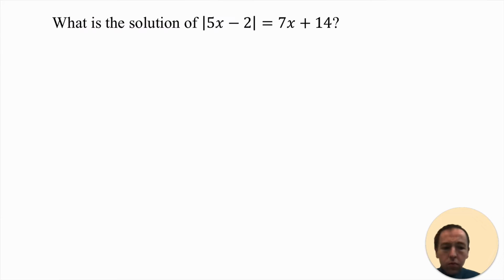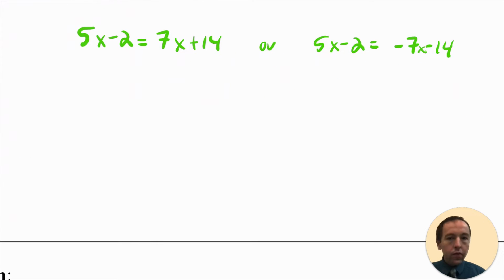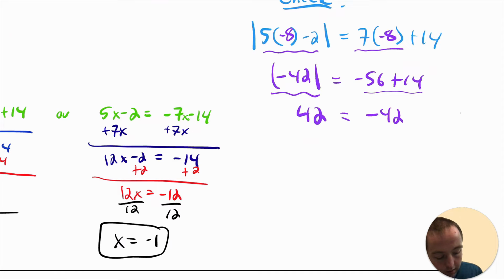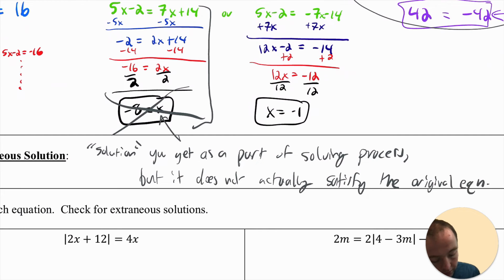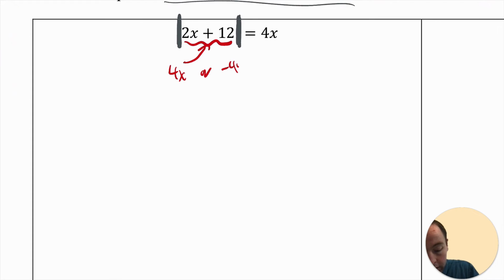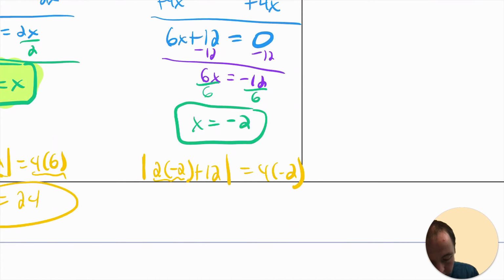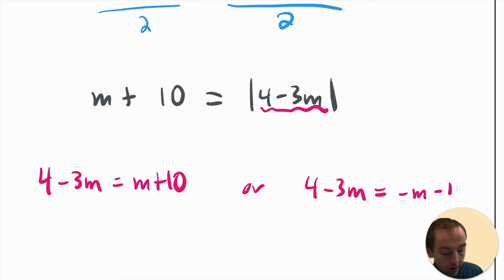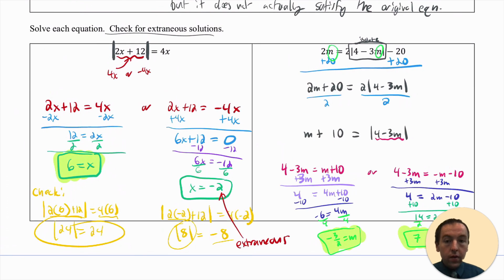One-Variable Absolute Value Equations (1.11 Part 3/4) - Solve Eqns. & Check for Extraneous Solutions